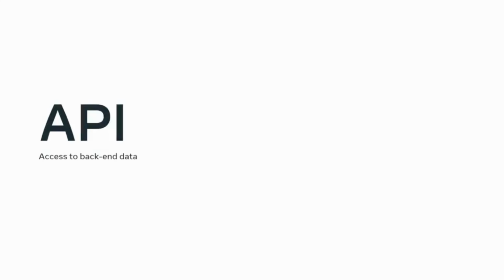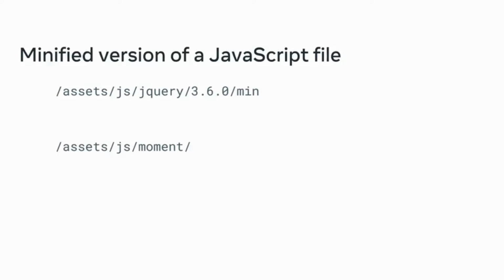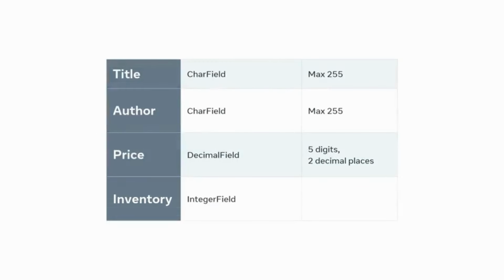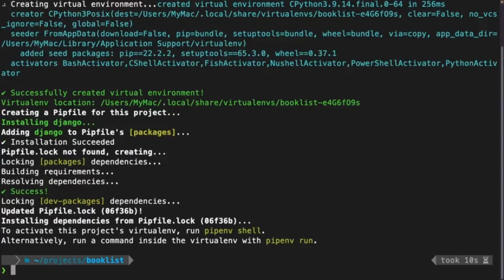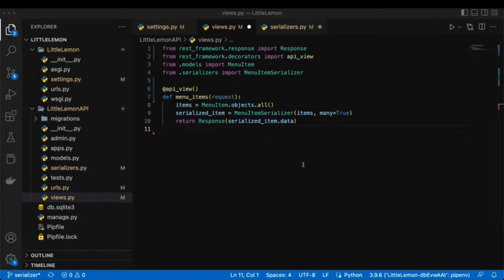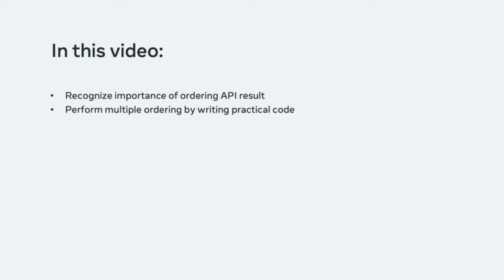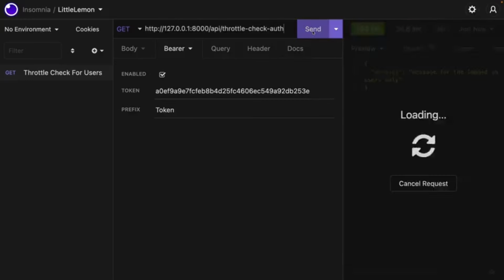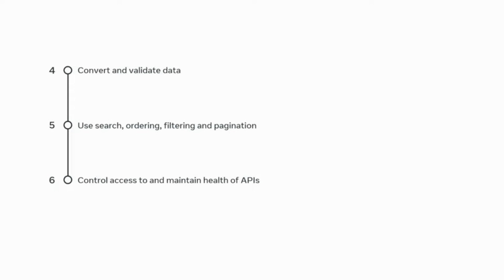Master APIs with Django | Meta API Course Walkthrough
🔍 APIs by Meta | Full Course Walkthrough
In this video, we dive into the Meta-powered API course focused on REST architecture, Django development, and modern API strategies.

Whether you're new to AP
🎓 TECH ACADEMY | Master Code, Tools & Tech

🛍️ OFFICIAL THE TECH SLAYER STORE & MERCH
🛒 Developer Merch, Desk Gear & Apparel:
(High-quality developer hoodies, coding mugs & desk mats)

☕ Support Free Computer Science Education with Super Thanks!
Click the ❤️ Thanks button directly below the video to highlight your comment & support our mission.

🛠️ RECOMMENDED DEVELOPER TOOLS & CLOUD CREDITS
💻 Recommended Developer Equipment & Setup